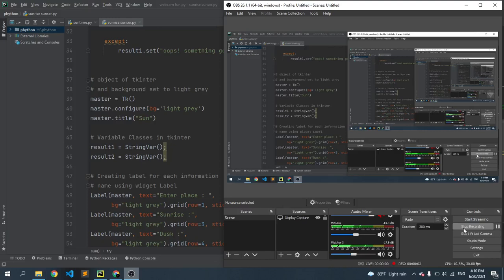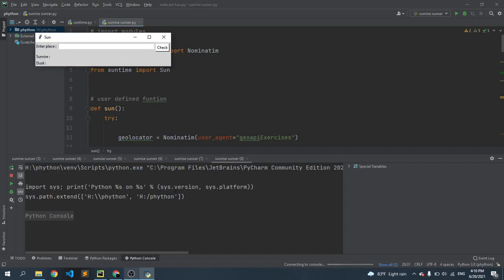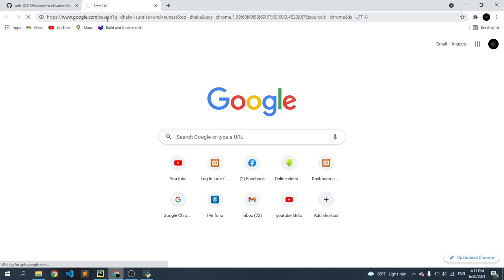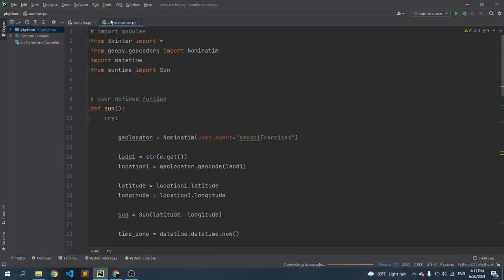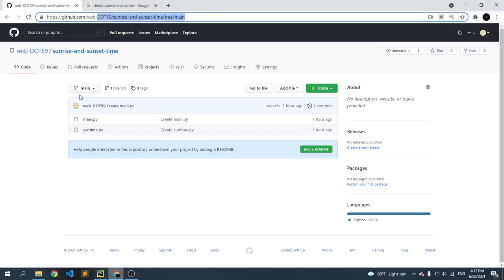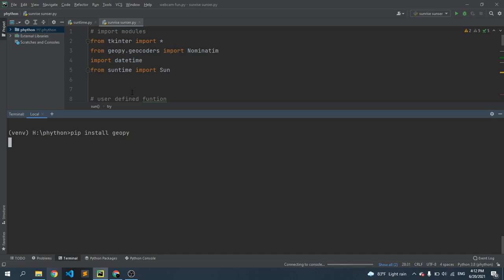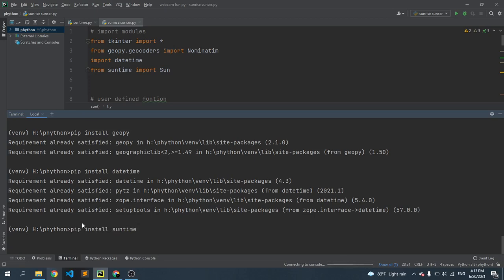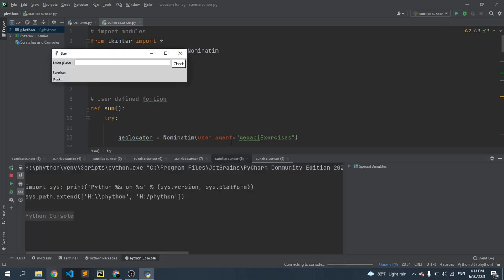How To Find Sunrise And Sunset Time Using Python|suntime python|geopy python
Hellow everyone,in this video i will show you how you can find sunrise and sunset time using python.
we use three python package.suntime,geopy and datetime.hope you guys enjoy this video.

ignore:
python sunrise and sunset,when is sunset,sunrise sunset api,sunrise sunset csv,